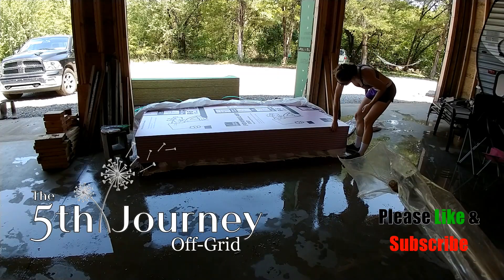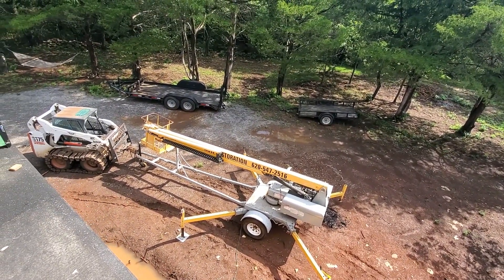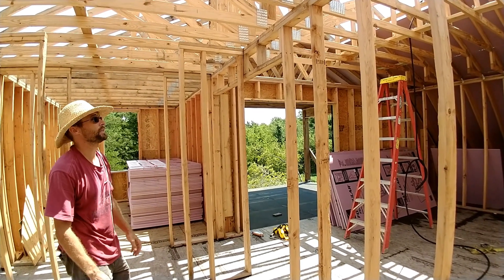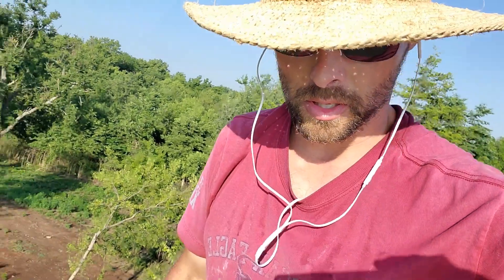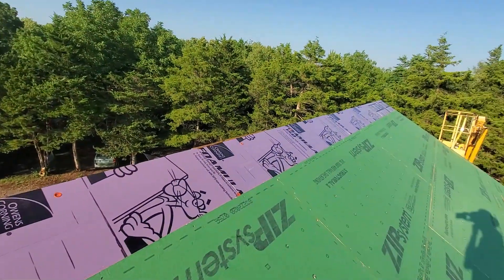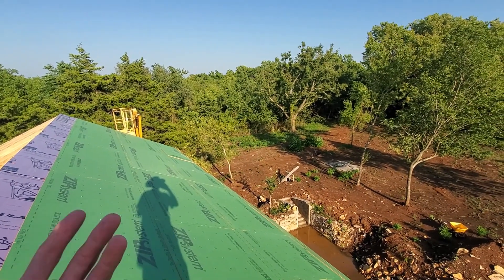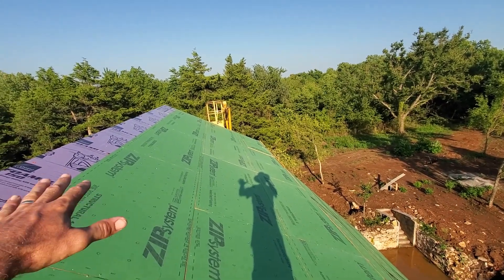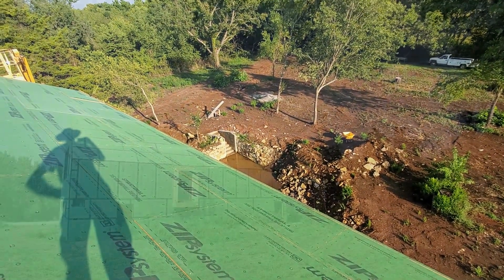Insulating and Sheeting Another Roof Section on our Off Grid Homestead DIY Project for Solar Panels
Typically we don't get so much rain this time of year, but it just keeps coming and making it hard to install the Rigid Foam Insulation under the Roof Sheathing.  We've been getting rain about every other day so we work when we can between storms.  Unfortunately, the wind just won't stop either, making it even harder.  But we're motivated to get this roof on and shingled to keep the rain out.

   Things went much faster today as Natalie loaded the Huber ZIP Sheets onto the lift three at a time.  While she was doing that, I was tacking down the Rigid Foam Insulation.  By the time she sent up the lift, I was ready for the sheets.  If it wasn't for the rain, we probably would have finished this barndominium section of the roof in one day.

   The sooner we get this done, the sooner the Solar Panels can go up.  I've had everything in storage for months now just waiting for the roof.  Hopefully, it will happen soon and we can get power to our off grid home!